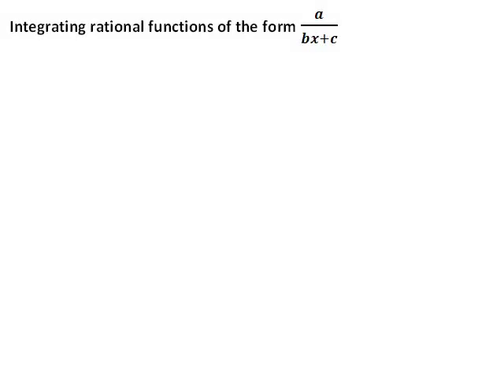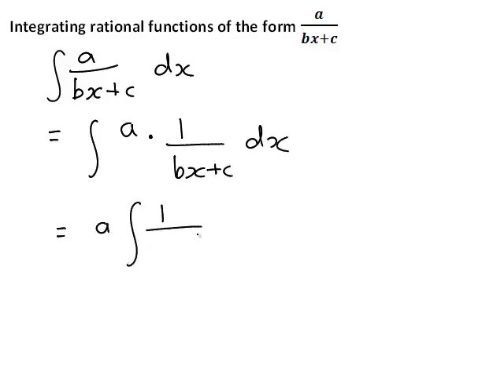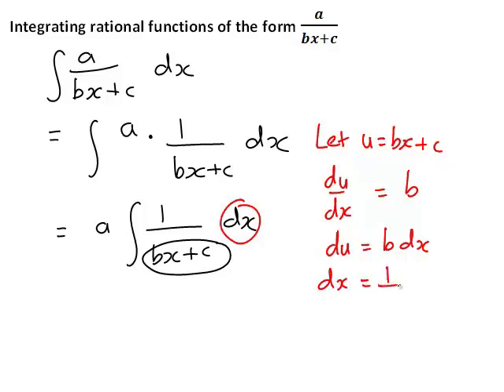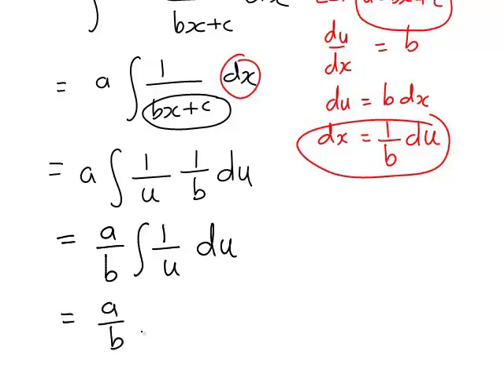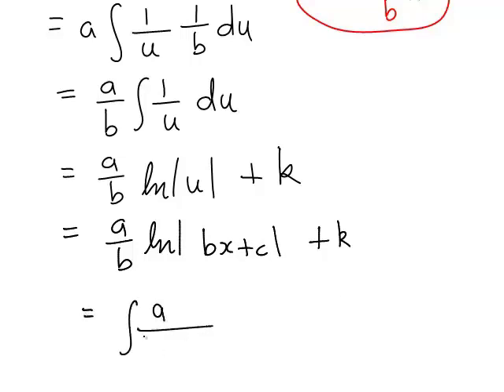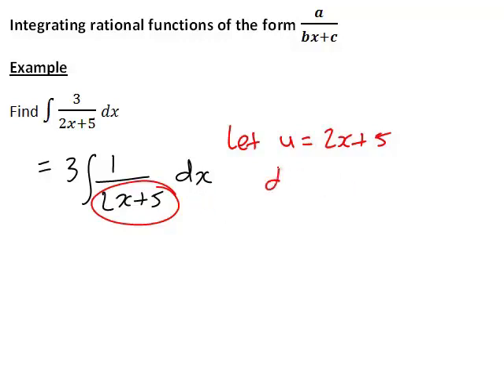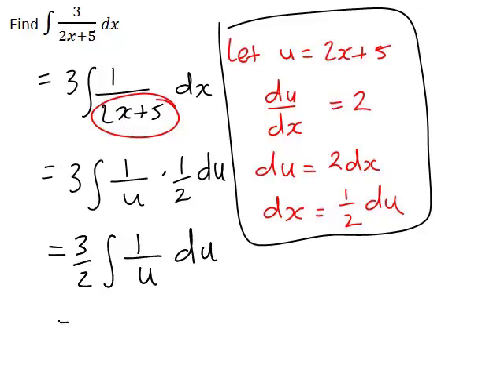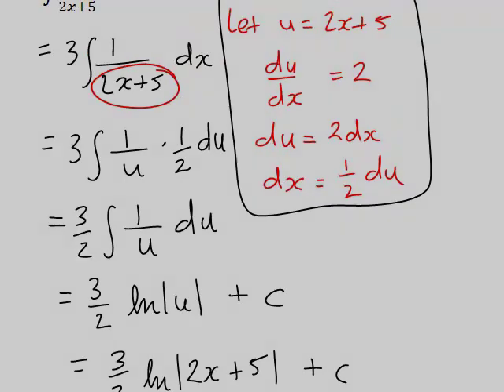Integrating Rational Functions - Part 1 (MathsCasts)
This recording demonstrates how to integrate rational functions where the numerator is a constant and the denominator is a linear function.  Integration by substitution is used.